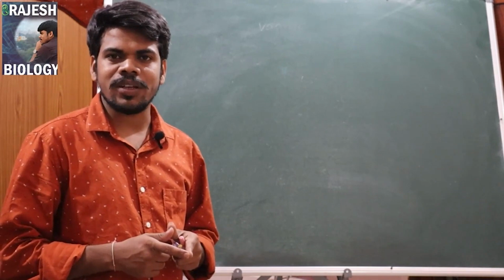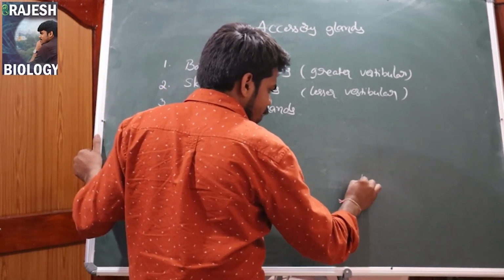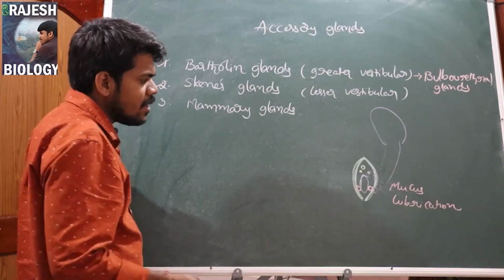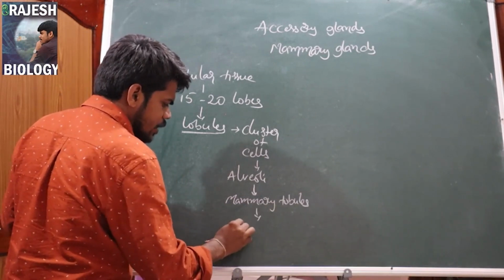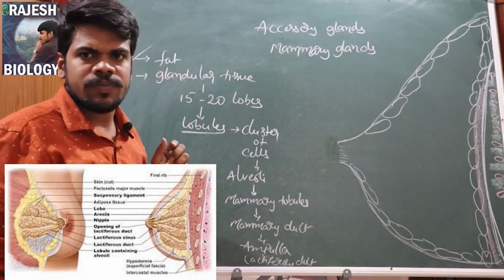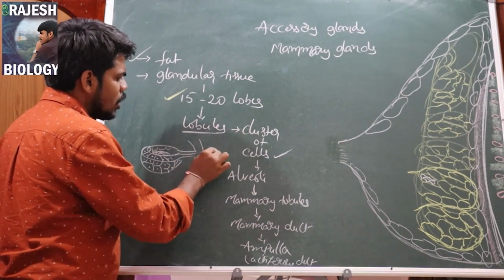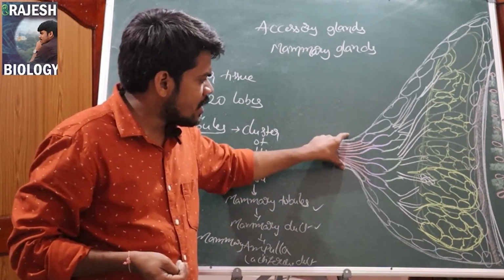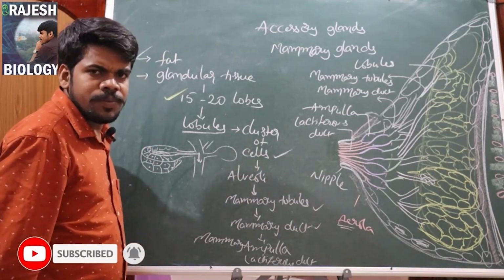Mammary (accessory) gland | Female reproductive system | 2ndyear zoology NEET Rajesh#biology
Female Accessory Glands
Female accessory glands play various roles in the reproductive system, contributing to lubrication, protection, and nurturing of gametes and offspring.

1. Bartholin's Glands (Greater Vestibular Glands)
Location: Found on either side of the vaginal opening.
Function: Secrete mucus to lubricate the vagina during sexual arousal.
2. Skene's Glands (Lesser Vestibular Glands)
Location: Near the urethral opening.
Function: Produce a fluid that helps lubricate the urethral opening and may contribute to the female ejaculate.
3. Paraurethral Glands
Location: Surround the female urethra.
Function: Also contribute to lubrication and are thought to have antimicrobial properties to protect the urinary tract.
Mammary Glands
Structure
Lobes and Lobules: Mammary glands are composed of 15-20 lobes, each containing smaller lobules. Lobules contain milk-producing alveoli.
Duct System: Alveoli connect to lactiferous ducts, which transport milk to the nipple.
Nipple and Areola: The nipple is the external outlet for milk, surrounded by the pigmented areola, which contains sebaceous glands that lubricate the area during breastfeeding.
Function
Milk Production: During lactation, alveolar cells produce milk in response to hormonal signals (primarily prolactin).
Milk Ejection: Oxytocin triggers the contraction of myoepithelial cells around alveoli, causing milk ejection through the ducts to the nipple.
Development
Puberty: Estrogen stimulates the growth and branching of the ductal system.
Pregnancy: Progesterone and other hormones enhance the development of alveolar structures and milk production capability.
Importance in Exams
Diagram: Being able to draw and label the mammary gland is crucial for understanding its anatomy and function.
Hormonal Regulation: Understanding the hormonal control of milk production and ejection is essential for comprehensive knowledge of female reproductive physiology.